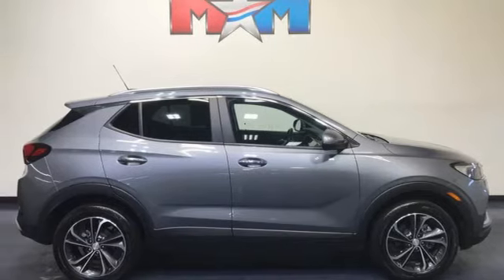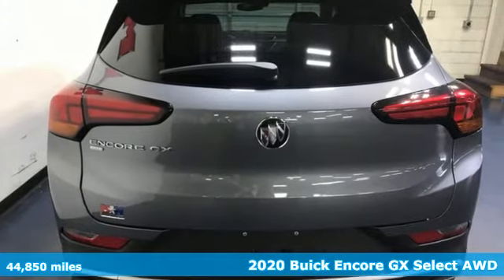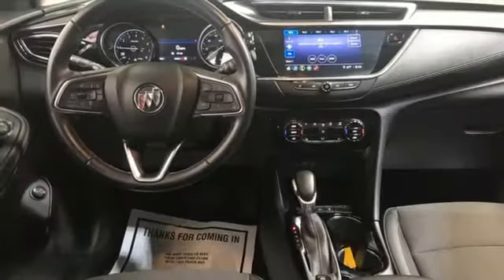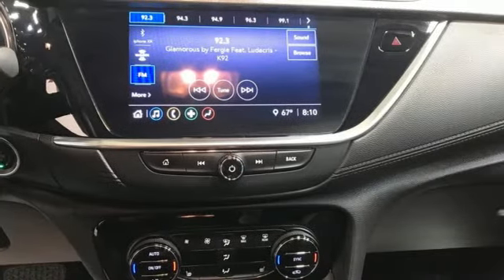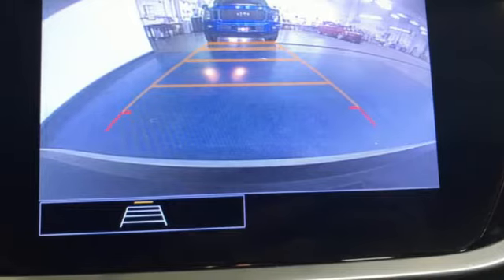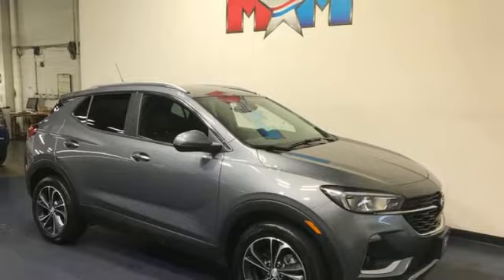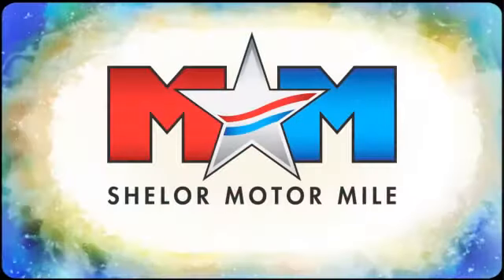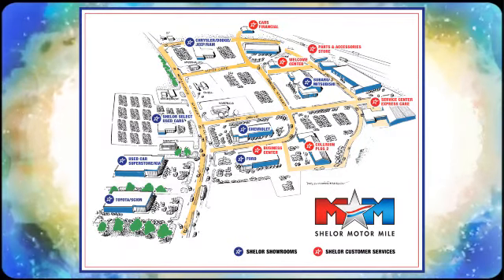Used 2020 Buick Encore GX Christiansburg VA Blacksburg, VA X60788 - SOLD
Year: 2020
Make: Buick
Model: Encore GX
Trim: Sport Utility
Engine: 1.3L 3 Cylinder Engine
Transmission: 9-Speed A/T
Color: Satin Steel Metallic
Interior: Ebony with Ebony interior accents
Mileage: 44850
Stock #: X60788
VIN: KL4MMESL8LB102367
FUEL EFFICIENT 29 MPG Hwy/26 MPG City! Very Nice. Heated Seats, WiFi Hotspot, Dual Zone A/C, Onboard Communications System, Cross-Traffic Alert, Lane Keeping Assist, Blind Spot Monitor, Back-Up Camera, ENGINE, ECOTEC 1.3L TURBO SEE MORE!br /br /KEY FEATURES INCLUDEbr /All Wheel Drive, Heated Driver Seat, Back-Up Camera, Onboard Communications System, Aluminum Wheels, Dual Zone A/C, WiFi Hotspot, Blind Spot Monitor, Lane Keeping Assist, Cross-Traffic Alert, Heated Seats Satellite Radio, Keyless Entry, Privacy Glass, Steering Wheel Controls, Child Safety Locks. br /br /OPTION PACKAGESbr /HANDS-FREE POWER LIFTGATE PACKAGE includes (TC2) Hands-free power liftgate, AUDIO SYSTEM, 8 DIAGONAL BUICK INFOTAINMENT SYSTEM includes multi-touch display, AM/FM stereo, includes Bluetooth streaming audio for music and most phones; featuring Android Auto and Apple CarPlay capability for compatible phones (STD), TRANSMISSION, 9-SPEED AUTOMATIC, 9T4X, GEN 1 (STD), ENGINE, ECOTEC 1.3L TURBO (GM-estimated 155 hp [115 kW] @ 5,600 rpm / 174 lb-ft torque [236 Nm] @ 1,600 rpm FWD/AWD models) (STD). Buick Select with Satin Steel Metallic exterior and Ebony with Ebony interior accents interior features a 3 Cylinder Engine with 155 HP at 5600 RPM*. br /br /EXPERTS RAVEbr /Great Gas Mileage: 29 MPG Hwy. AutoCheck One Owner br /br /OUR OFFERINGSbr /At Shelor Motor Mile we have a price and payment to fit any budget. Our big selection means even bigger savings! Need extra spending money? Shelor wants your vehicle, and we're paying top dollar! br /br /Tax DMV Fees & $597 processing fee are not included in vehicle prices shown and must be paid by the purchaser. Vehicle information and equipment is based off standard equipment as decoded from VIN and may vary from vehicle to vehicle.br / Chevrolet Ford Chrysler Dodge Jeep & Ram prices include current factory rebates and incentives some of which may require financing through the manufacturer and/or the customer must own/trade a certain make of vehicle. Residency restrictions apply see dealer for details and restrictions. All pricing and details are believed to be accurate but we do not warrant or guarantee such accuracy. The prices shown above may vary from region to region as will incentives and are subject to change.